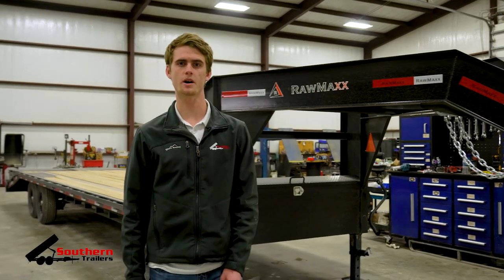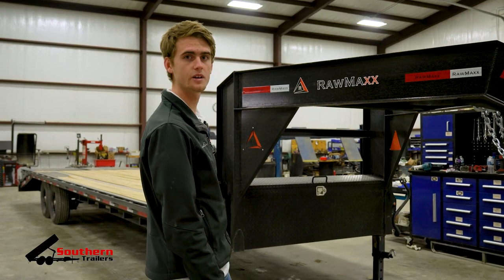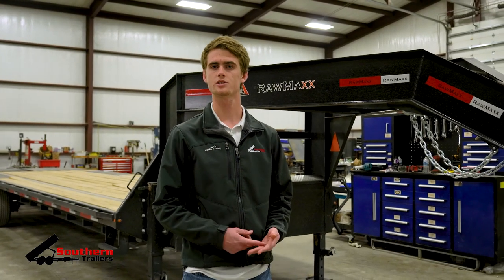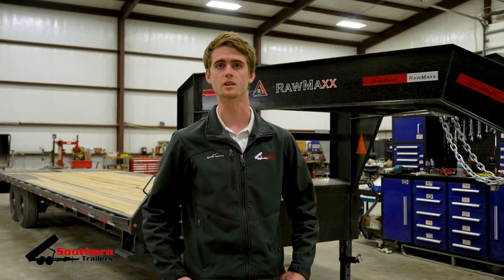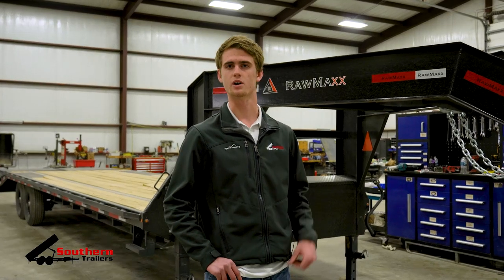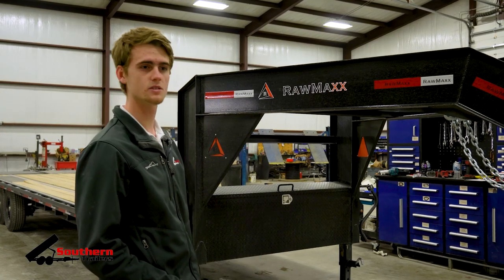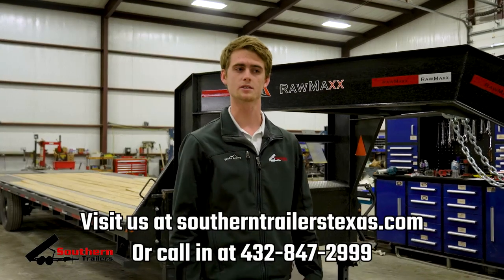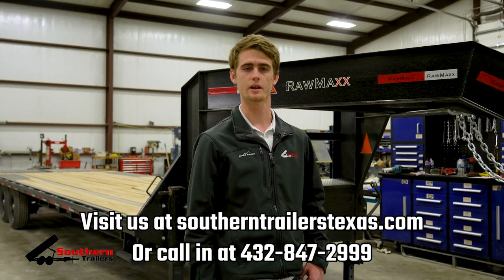Gooseneck Deckover - Southern Trailers